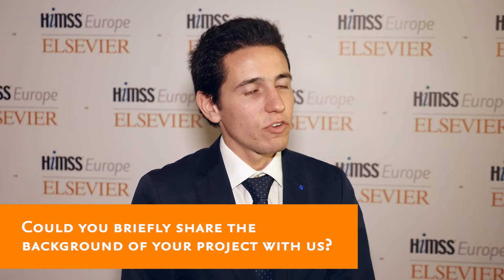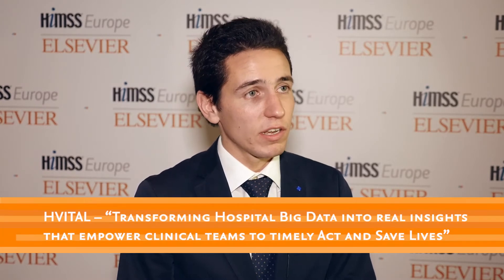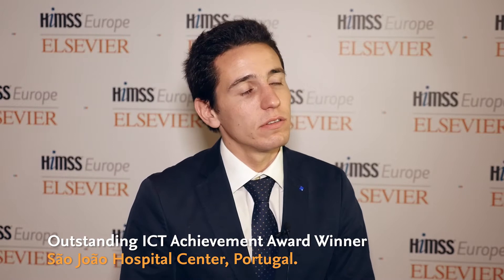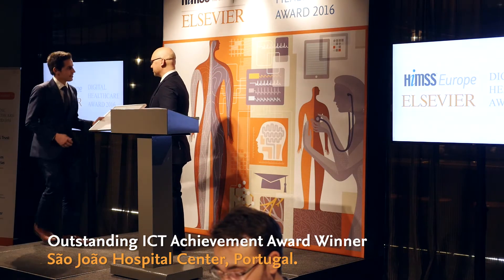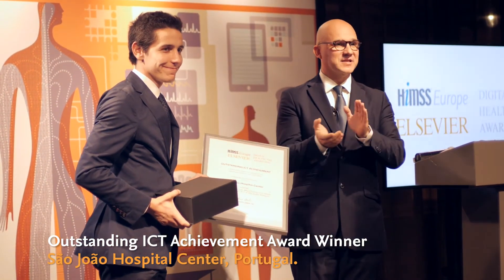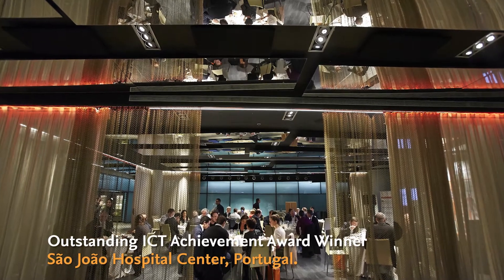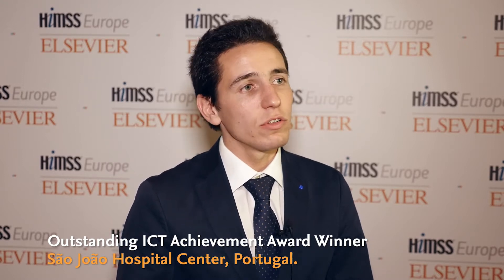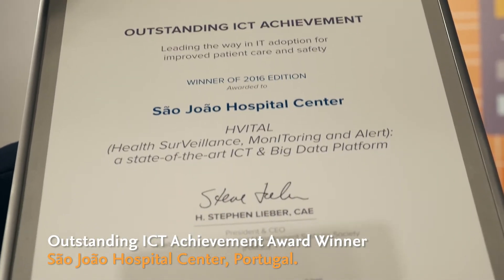São João Hospital Centre, Portugal: Outstanding ICT Achievement Award Winner Europe 2016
São João Hospital Centre (CHSJ), the largest Portuguese Hospital and a reference in the northern part of the country, won the 2016 HIMSS-Elsevier Outstanding ICT Achievement Award Europe for their platform HVITAL. HVITAL is an advanced Big Data & Analytics platform capable of monitoring and analyzing in real-time, 24 hours a day, a massive amount of clinical data that is scattered across hospital systems, in order to automatically identify and promptly alert to patients at risk in the areas of infection and clinical deterioration. This is a proactive instrument that is working live, in real time, 24 hours a day, 7 days a week, independently from any physiological or psychological stressors and it represents a more systematic and intelligent approach to the early identification of patients at risk.